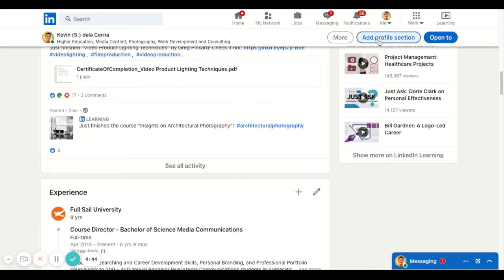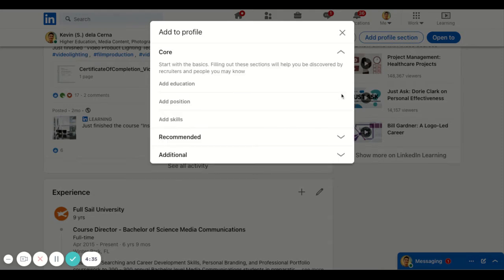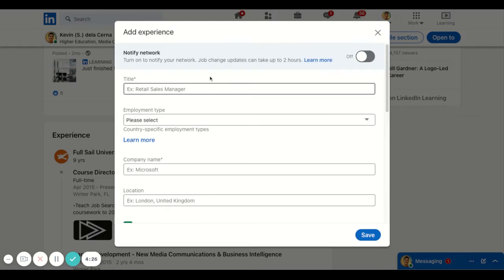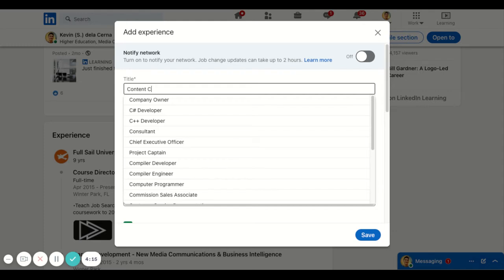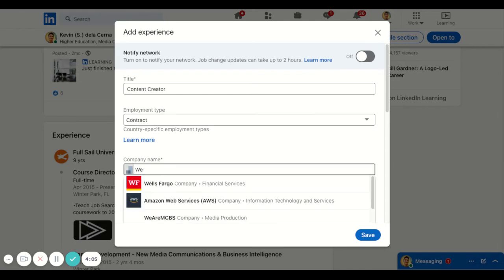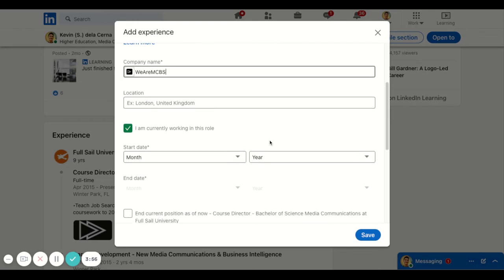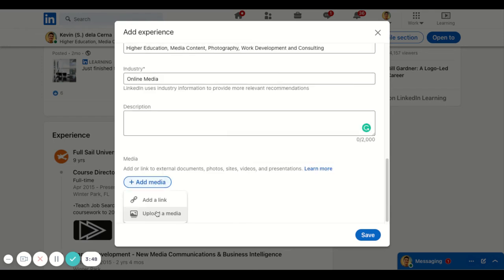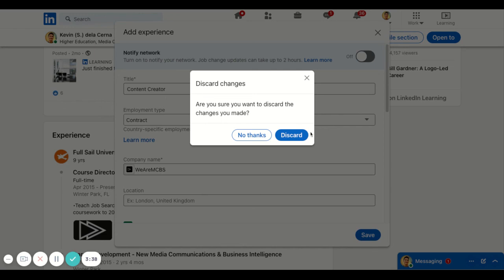How To Add Media Assets On LinkedIn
This video shows you how to add media assets, links, or projects to your Experience section on LinkedIn to create a showcase of your work.  Kind of like a portfolio would.